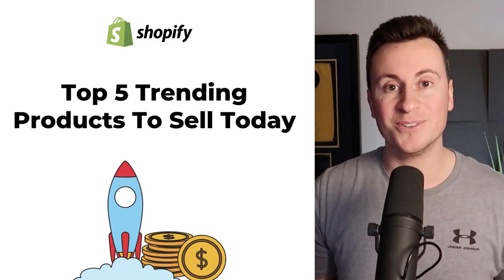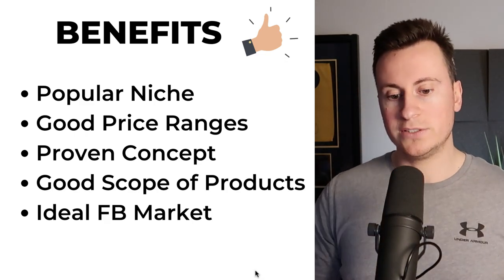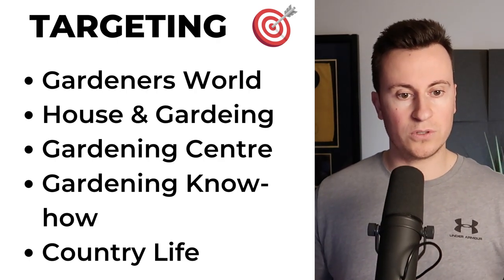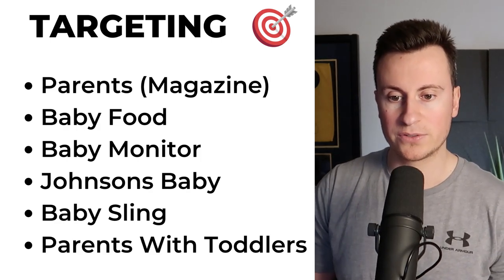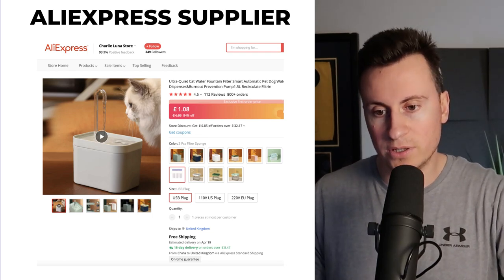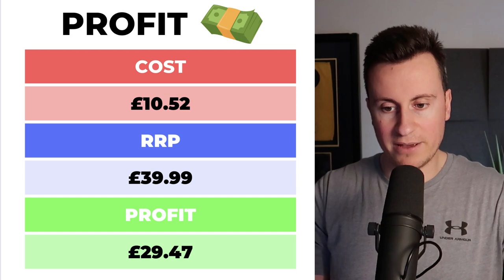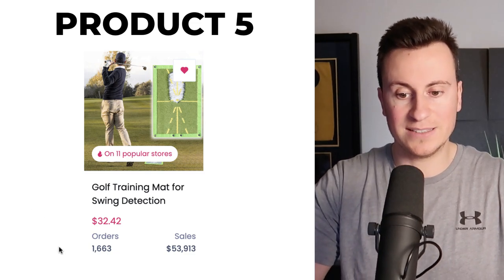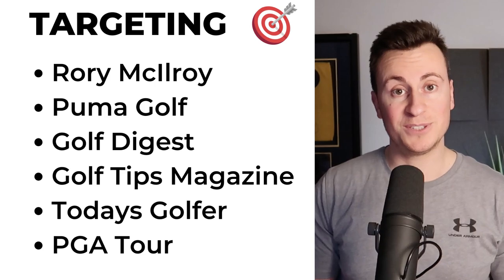5 TRENDING PRODUCTS TO START SELLING TODAY! (SHOPIFY WINNING PRODUCTS)